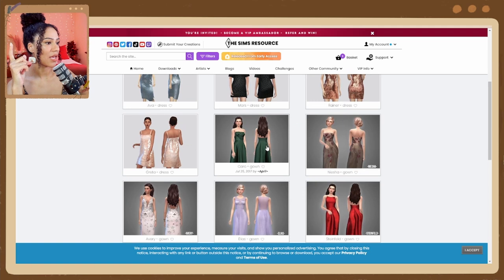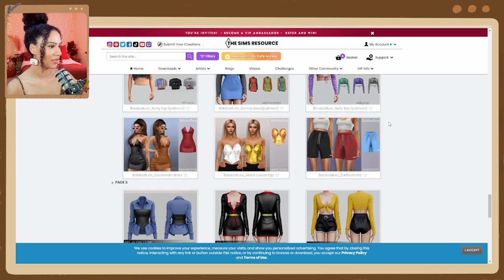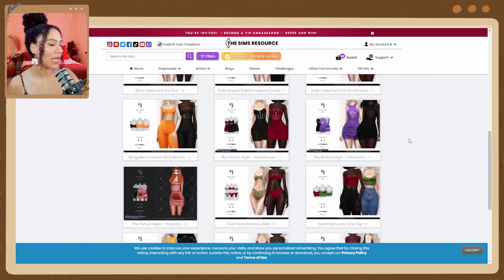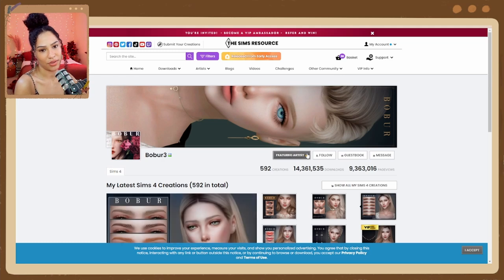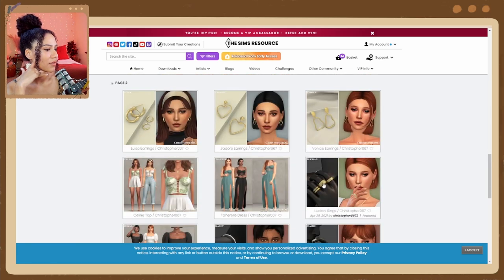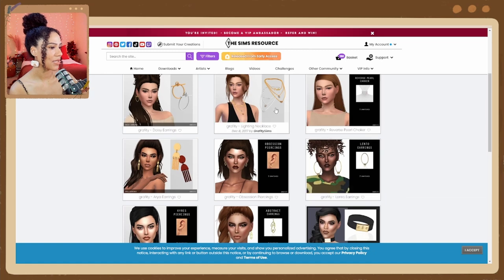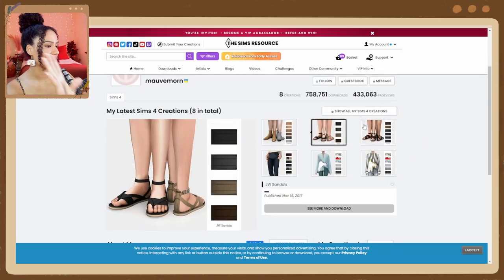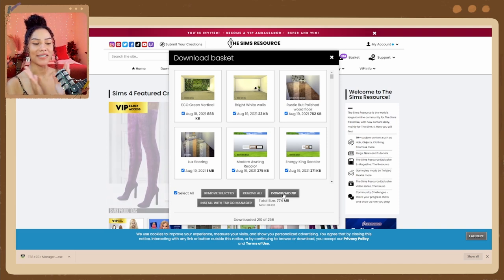Cozy Sims CC Shopping! // Ep. 1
where you witness me being physically attracted to digital articles of clothing :)

- Etsy Shop (Twitch Overlays)

- Deku Deals (make a wishlist of games and get notified when they go on sale!)

Cozy K
235 Westlake Center # 413